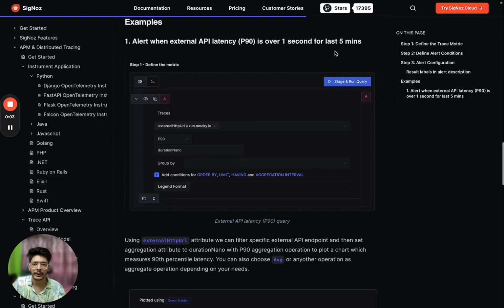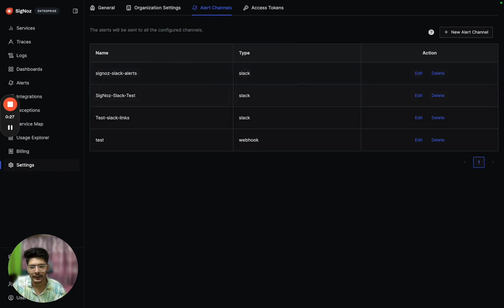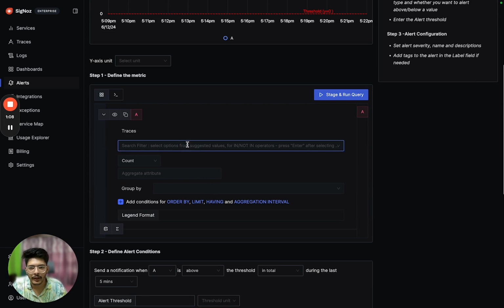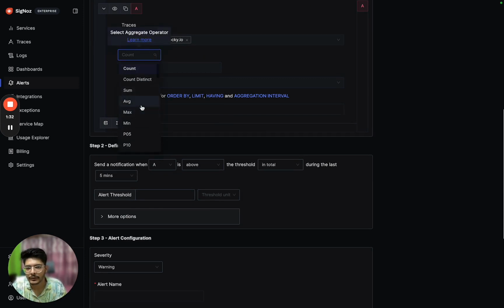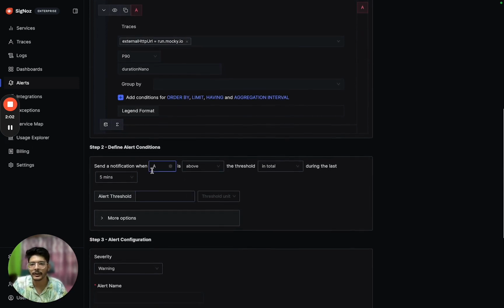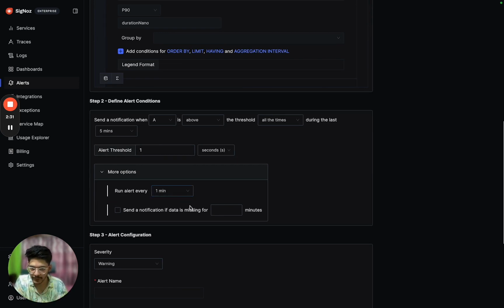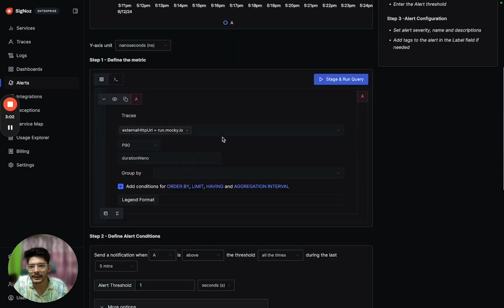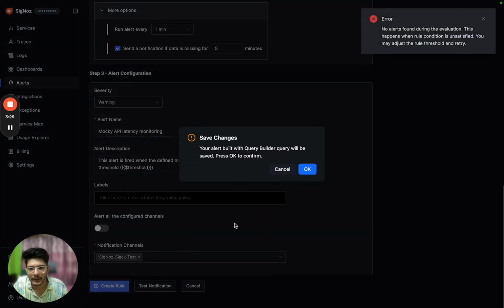Alerts based on Traces | SigNoz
In this video, you'll learn how to set up alerts based on traces in SigNoz using an example.